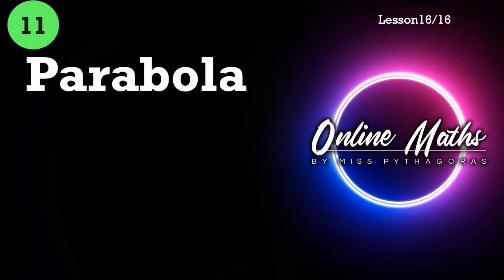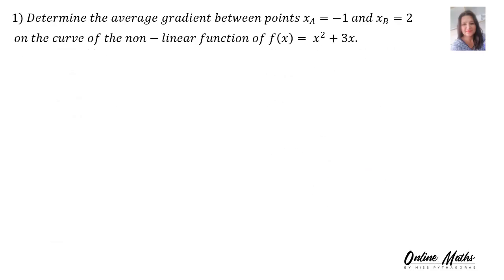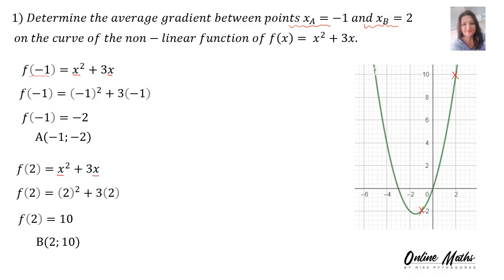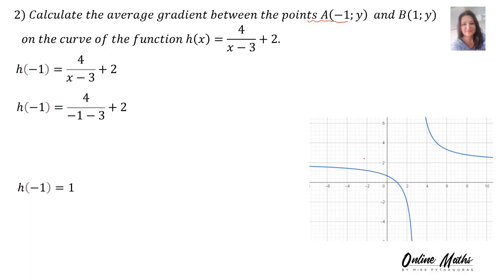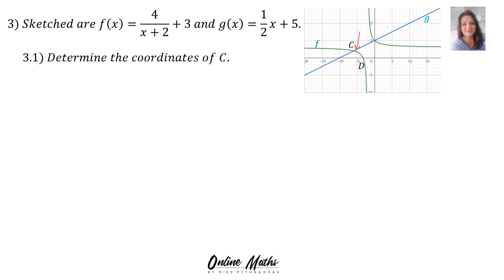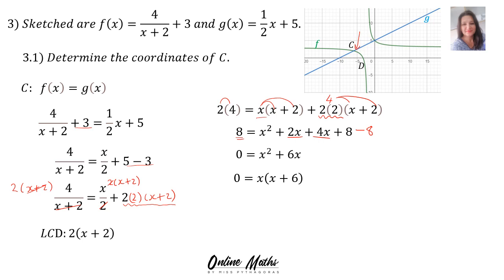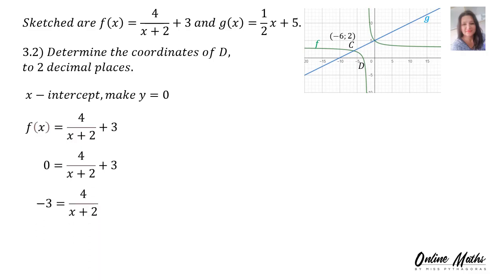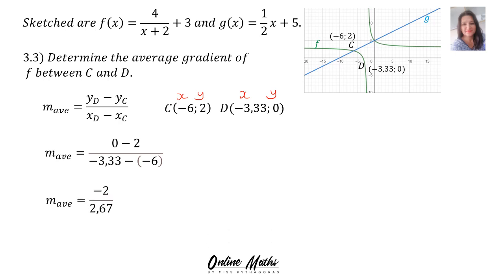Functions Parabola Grade11: L16 Average Gradient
**In this lesson I discuss:** AVERAGE GRADIENT.